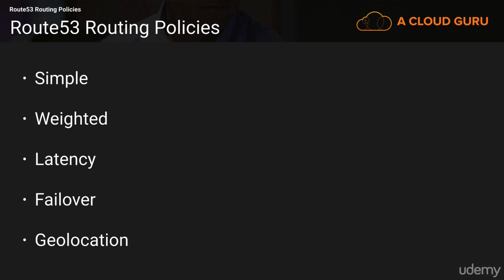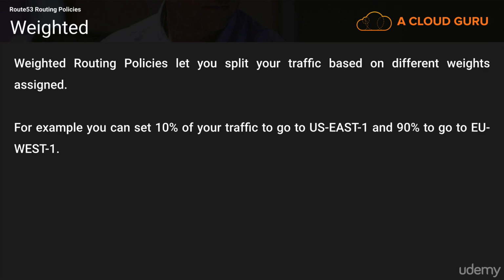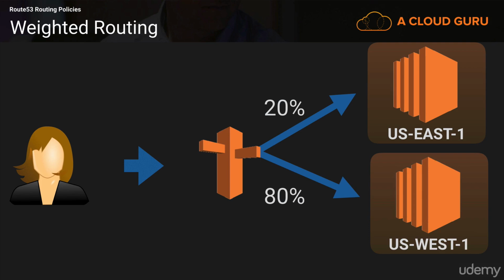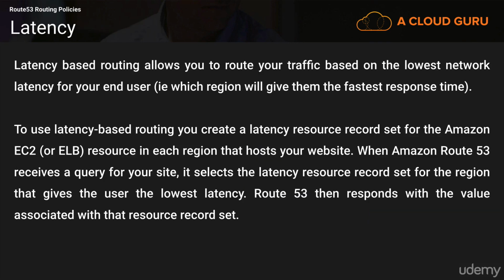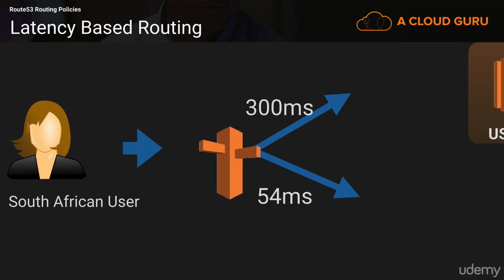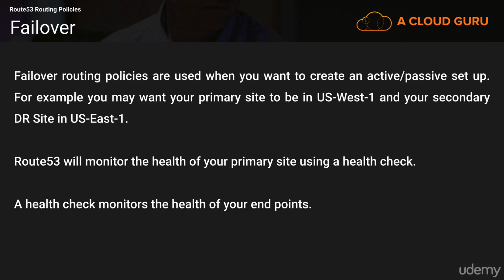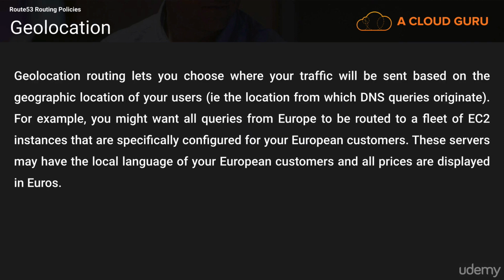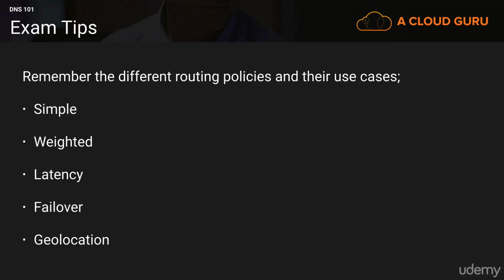49 Route53 Routing Policies